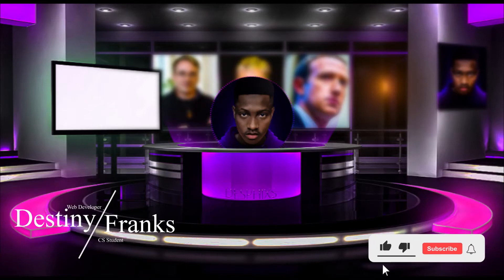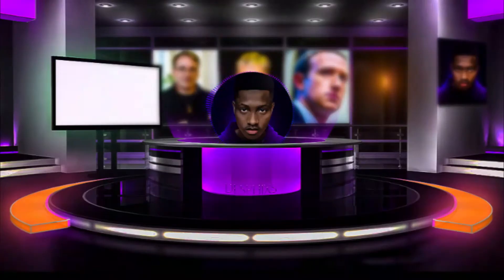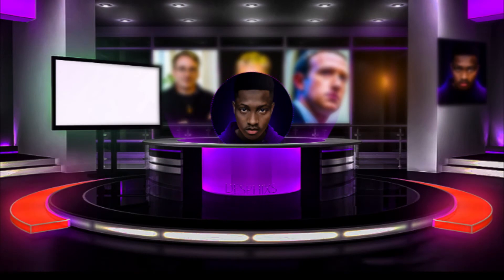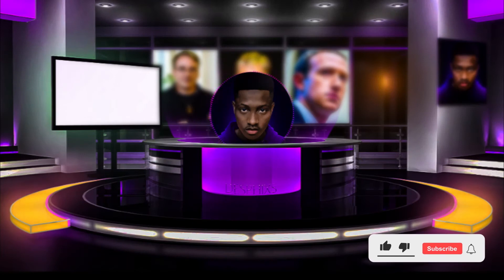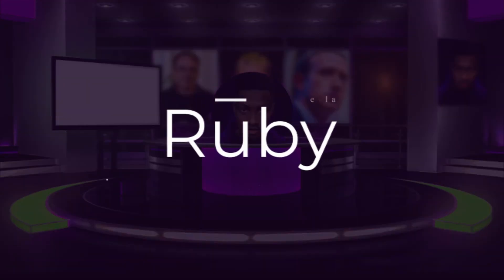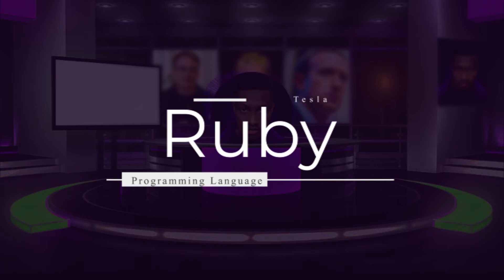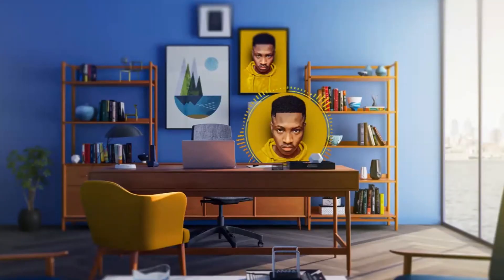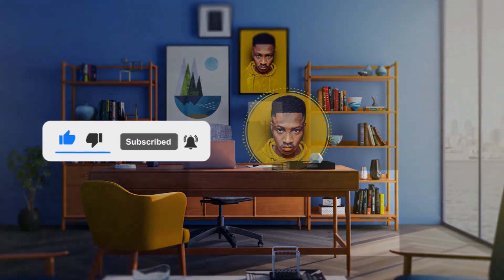TESLA | 7 Programming Language To Learn If You Want To Work With Tesla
Hi Guys, in todays video I'll be showing you guys 7 programming languages required by Tesla to work with the company. So, if you're planning of applying for a job in tesla in the nearest future then stick around this video to the end

⭐️ Tags ⭐️
- Python Tesla
- Tesla
- C++ tesla
- Java Tesla
- React and Typescript Tesla
- Ruby Tesla
- Php Tesla
- CSS Tesla
- Coding